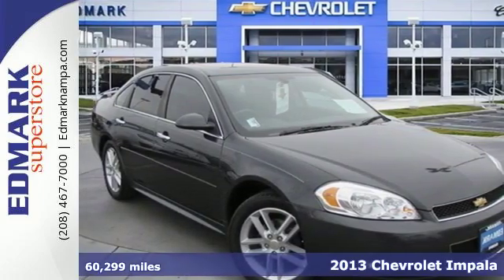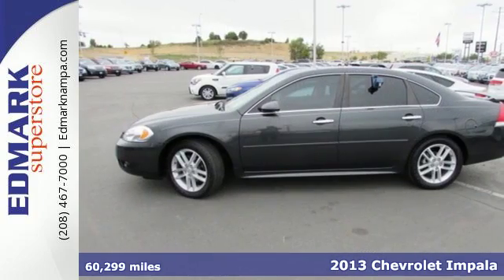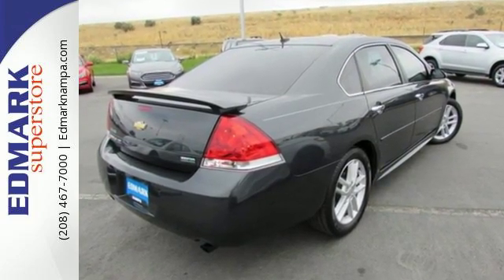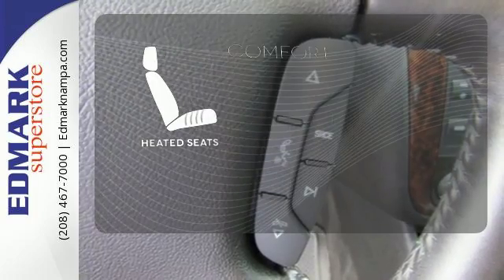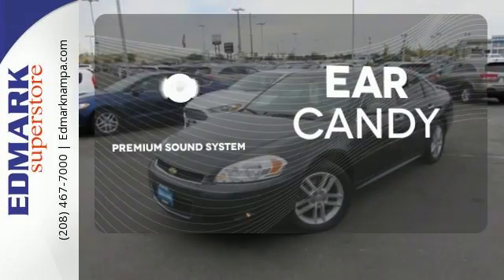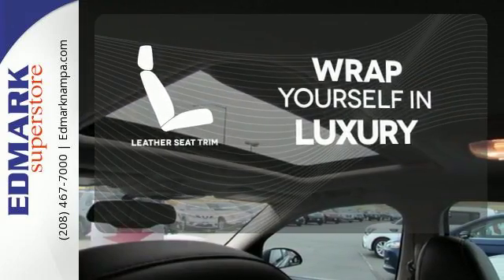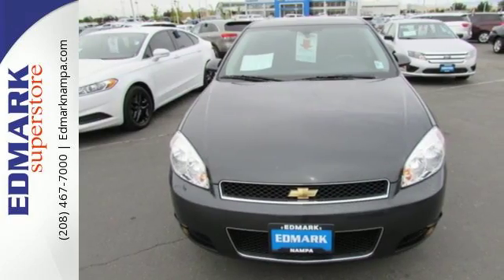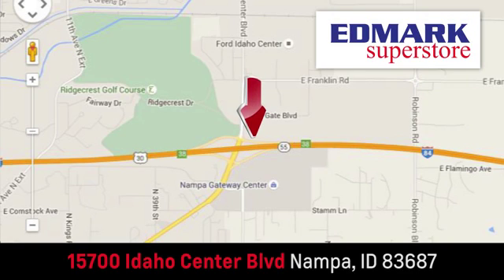2013 Chevrolet Impala Boise ID Nampa, ID 160854B - SOLD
Year: 2013
Make: Chevrolet
Model: Impala
Trim: LTZ
Engine: 6 Cyl. 3.6L
Transmission: Automatic
Color: Ashen Gray Metallic
Mileage: 60299
Stock #: 160854B
VIN: 2G1WC5E35D1188843
C

Address:
15700 Idaho Center Blvd